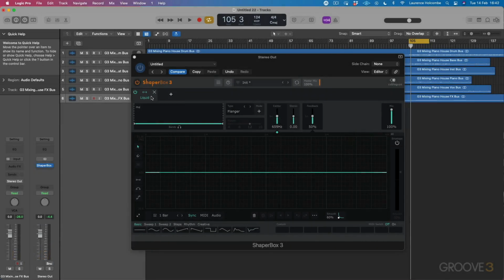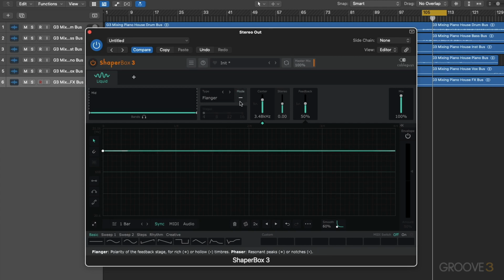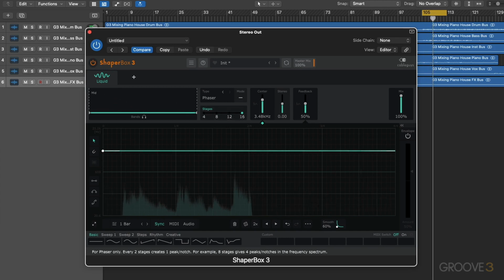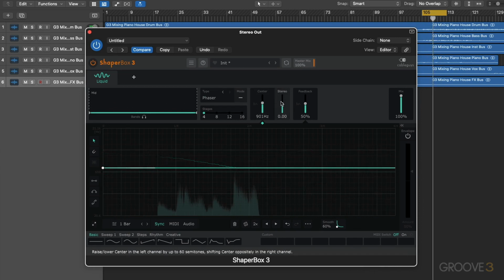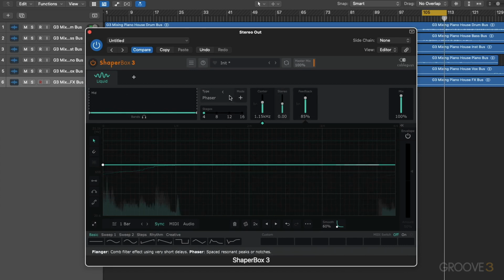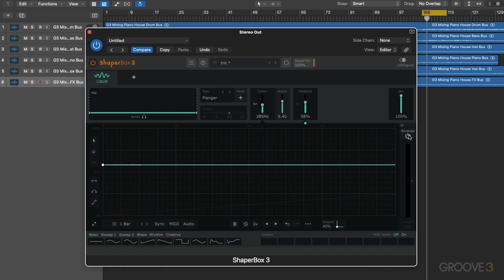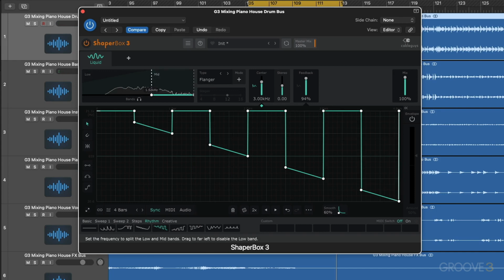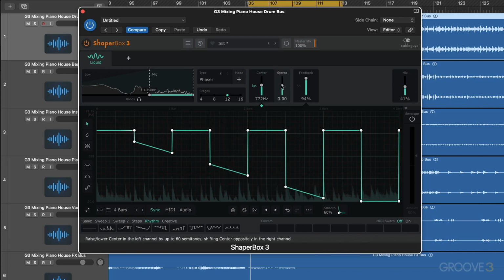ShaperBox 3's LiquidShaper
This video concentrates on LiquidShaper, working with a flanger and phaser to create complex movement. This can be used for smooth whooping effects, robotic comb filtering-style effects, or anything in between.